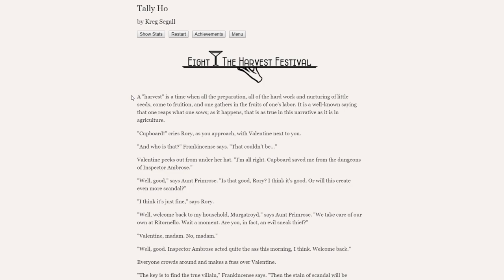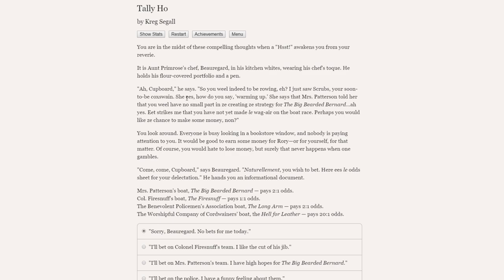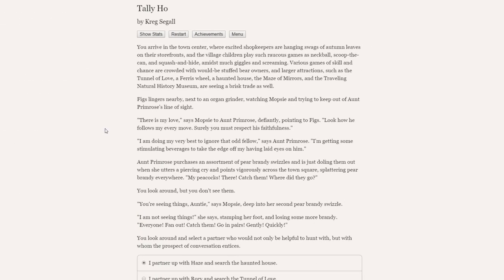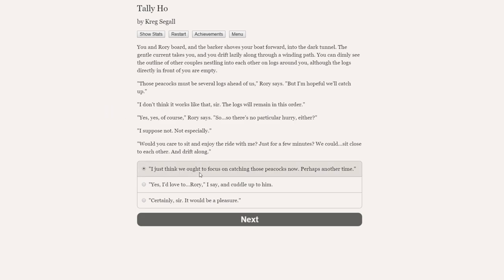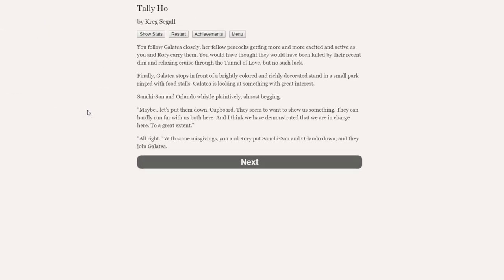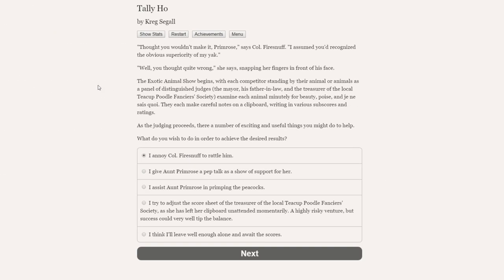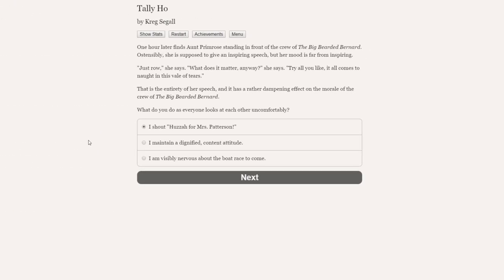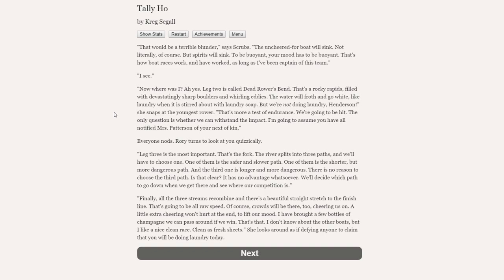Sunday Night Storytime! - Row, Row, Row Your Boat, Cupboard | Tally Ho - Part 8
Tally Ho continues and also concludes as we reach the final chapter, where everything comes together at the harvest festival!

There are thrills and spills galore in this bumper-length chapter, so expect things like hugs in tunnels, the exotic animals competition and of course, the grand finale, the boat race itself! The boat race itself is very dramatic indeed, with all sorts of twists and turns and unexpected moments.

Then we're treated to the epilogue and some other extra bits as well to wrap up the tale of Cupboard and friends, which I do hope you've enjoyed a great deal, because I've thoroughly enjoyed telling it.

Only a perfect servant can solve a perfect mess! Being the perfect gentleman's gentleman or lady's lady doesn't make you an angel. Can you untangle your employer's knottiest problems with elegance and unruffled grace? As the valet or lady's maid of Rory Wintermint, you'll go head to head with recalcitrant aunts, light-handed houseguests, manage a fox hunt and corral exotic birds!

Tally Ho is a 600,000 word interactive comedy of manners by Kreg Segall, where your choices control the story. It's entirely text-based—without graphics or sound effects—and fueled by the vast, unstoppable power of your imagination.

It's England between the wars, and the 1920s are roaring! When your employer, a proper young gentleman or lady named Rory Wintermint is summoned to their aunt Primrose's country house Ritornello for a weekend, it's up to you to make everything run smoothly...or not! Glide gracefully behind the scenes to arrange everything from the flowers to their love life, or leave Rory to their own devices as you pursue crime, adventure, and romance! Will you lie, cheat, and steal to ensure your employer's happiness, or will you insist upon personal integrity?

Play as male, female, or nonbinary; gay, straight, or bi, and even poly.
Help Rory sort out their love life, or sabotage it utterly.
Solve the case of a mysterious sneak-thief--or join them on a crime spree.
Aid spies, evade the law, calm flighty flappers, and unruffle Aunt Primrose.
Win an Exotic Animal Show and a boat race fairly, or cheat!
Dance the lindy hop, or a graceful waltz—or just tut disapprovingly.
Ride trains, motorcycles, zip-lines, bicycles, horses, and rusty jalopies!
Jazz it up in the Jazz Age, or remain aloof and cool as a cucumber.

You'll be swinging from the chandeliers or serving the canapes in this madcap, but altogether elegant comedy.